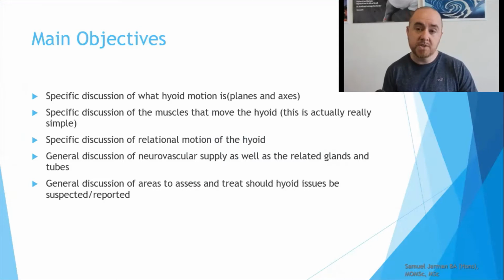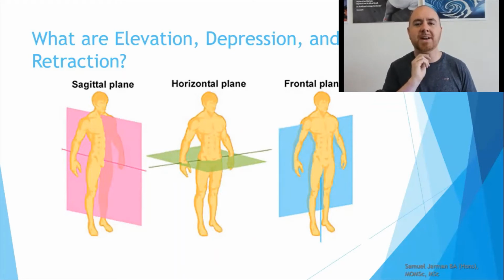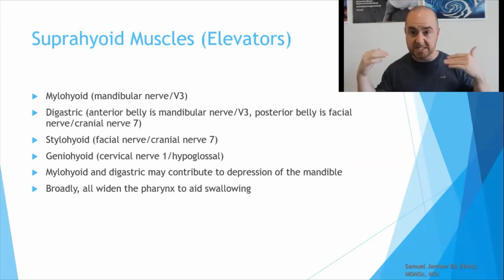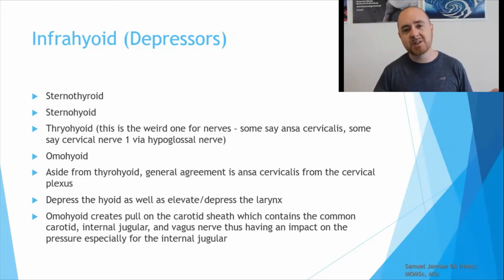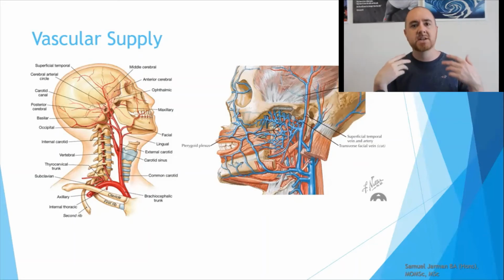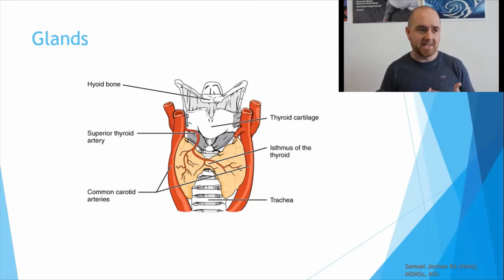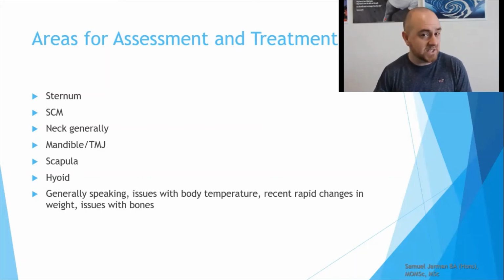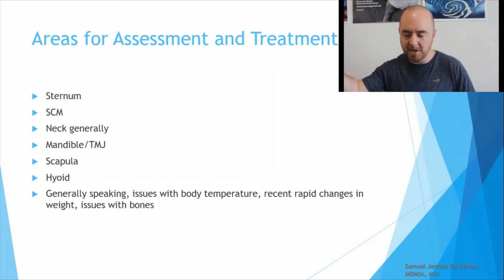Osteopathic Considerations: Hyoid Motions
Along with discussing the motions of the hyoid we also discuss the thyroid, parathyroid, pharynx, larynx, esophagus, and trachea